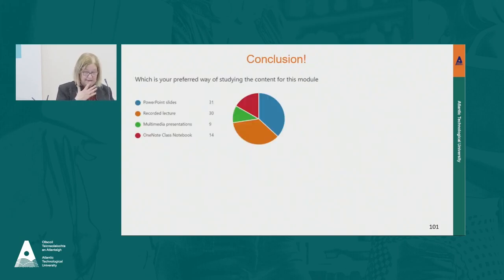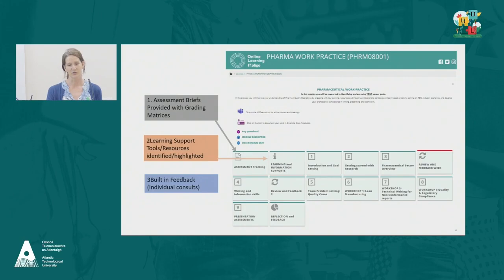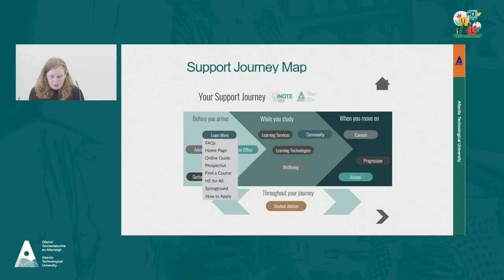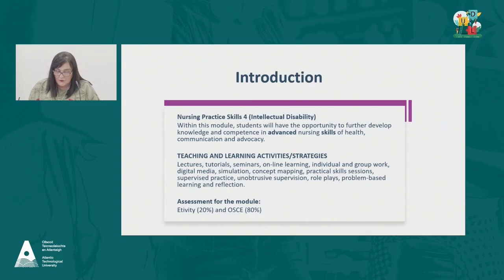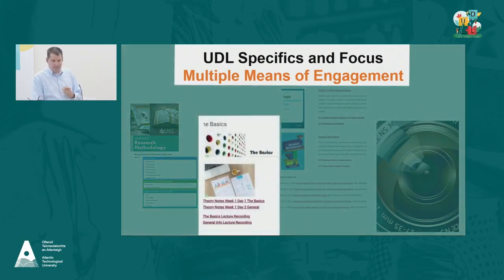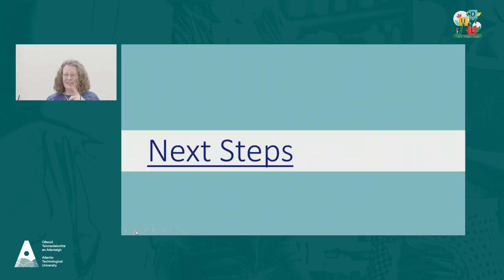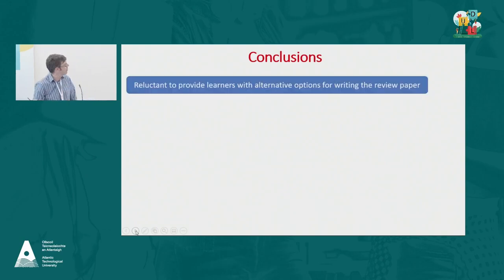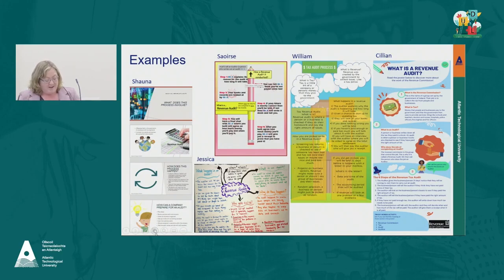ATU UDL Conference 2022 Evening Session